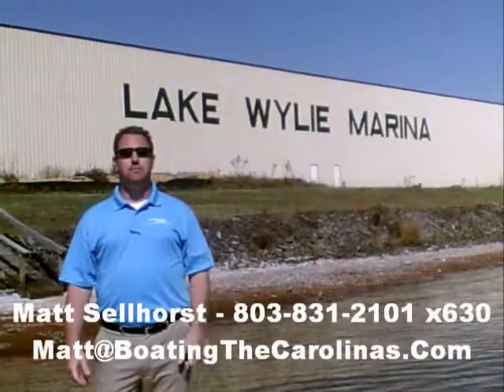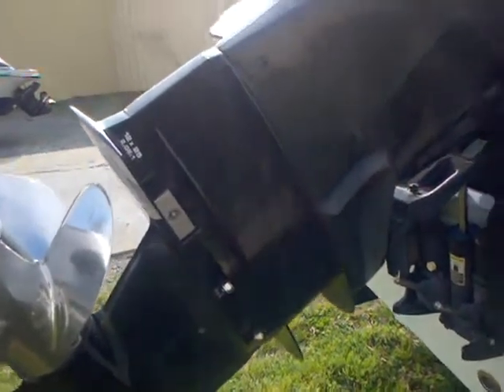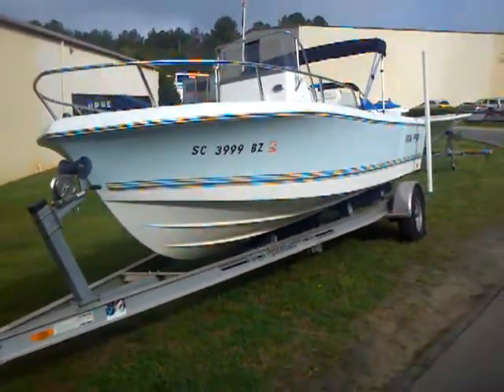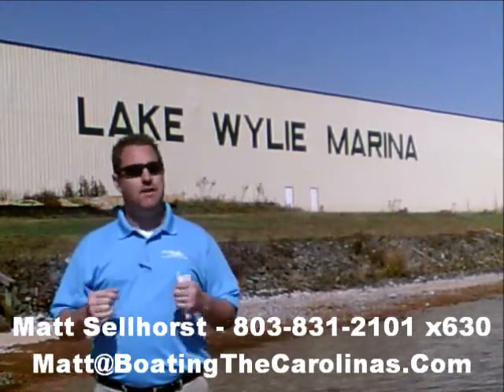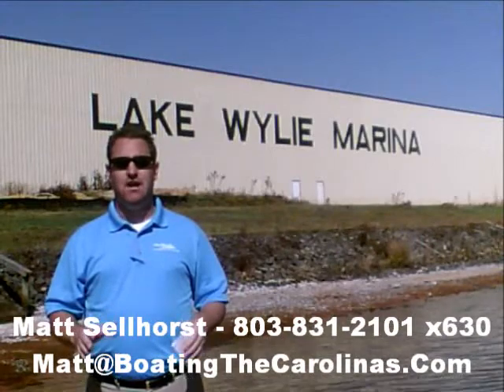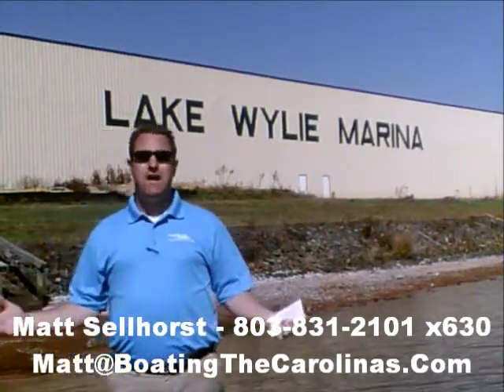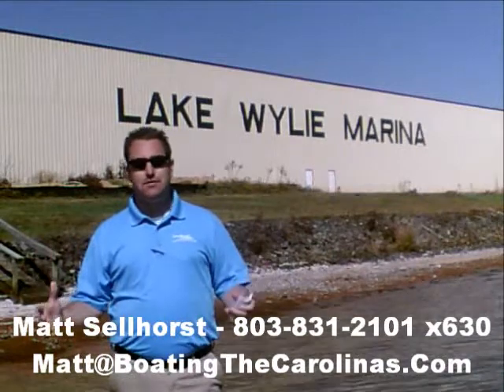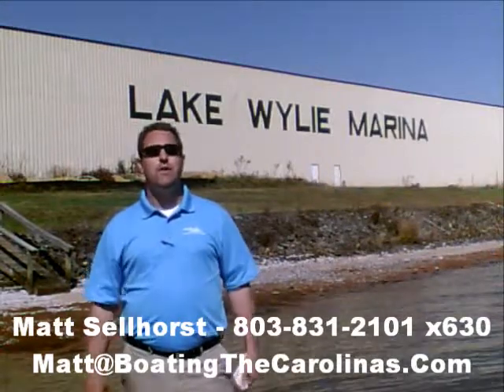2008 Sea Pro Center Console - Used Boat for Sale by Matt Sellhorst at Lake Wylie Marina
2008 Sea Pro 196CC For Sale by Matt Sellhorst and Sea Ray of Lake Wylie Marina a Boating Industry Top 100 Boat Dealer just outside of Charlotte, North Carolina.

This boat is perfect for boating families looking to buy from a Sea Ray boat dealer focused on family boaters.  It is equipped with a MerCruiser 5.0 MPI (260HP) engine and looks great.